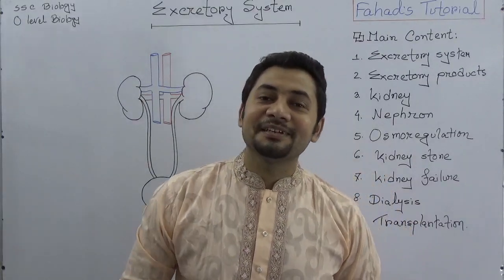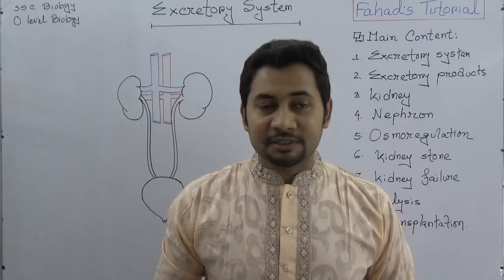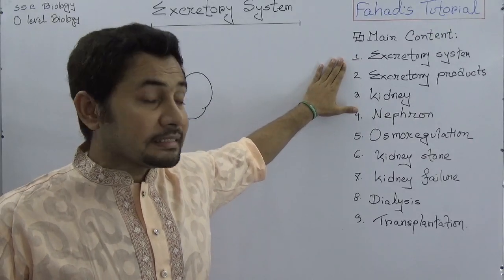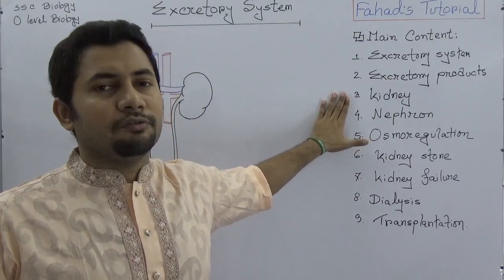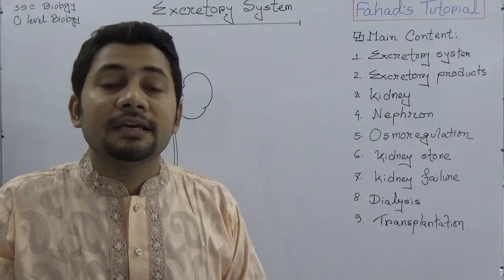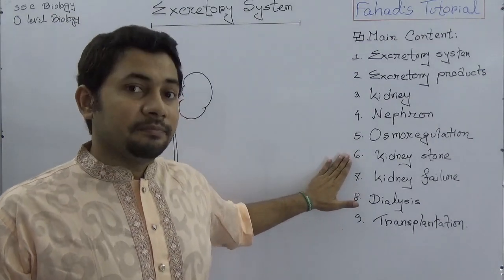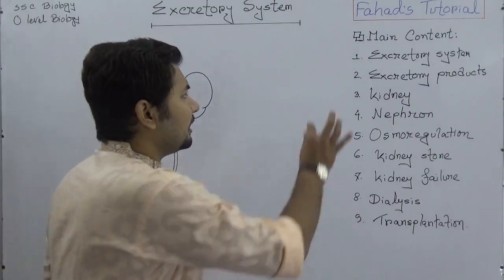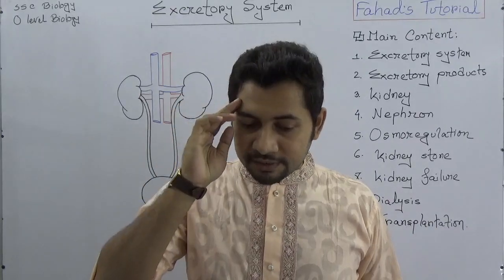01. Excretory System | Basic Introduction | SSC Biology | O level Biology | Fahad Sir